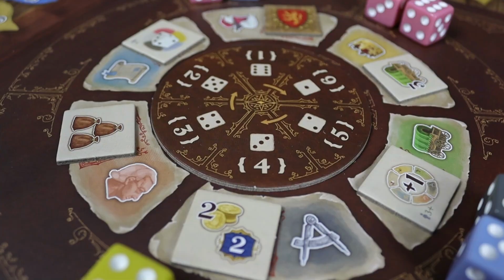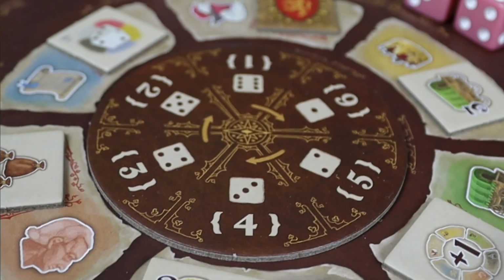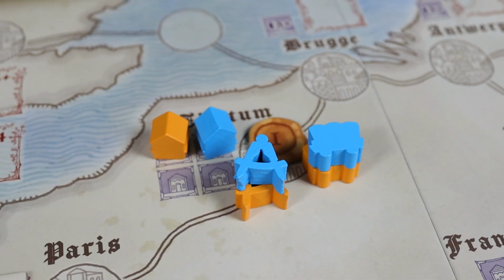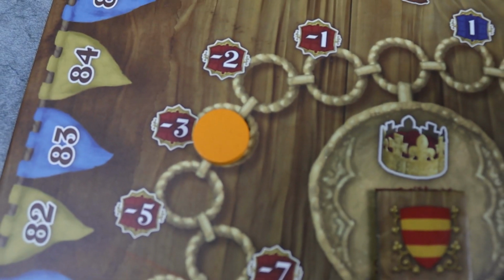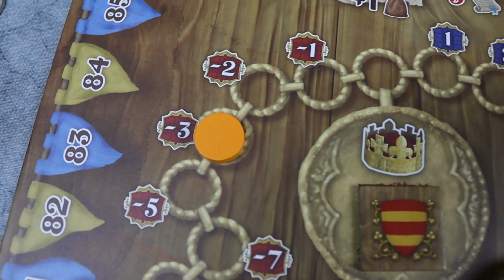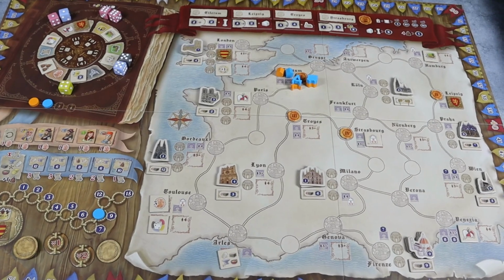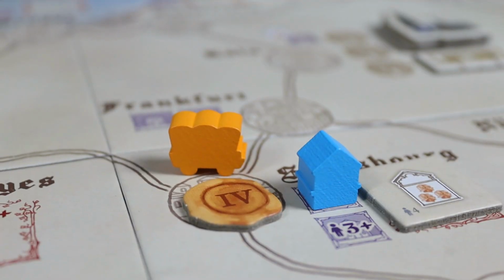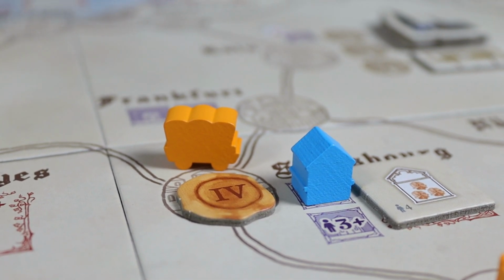TILETUM | Review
This is a video I created. And edited. Poorly but still. It is not the most popular video. Or the channel. I'm not PewDiePie. Or Mr. Beast. Or those crazy guys from Dude Perfect. I'm not popular as Minecraft channels. Popular as Lego channels. Not even close to Dice Tower. Or Man vs Meeple. Or Shut Up & Sit Down. But I still do it. Why? Because I love it. And this is a fun attempt to get more recommended by using key words like names of popular YouTubers or channels. I'm not sure if this will work. As I said it is a fun experiment. And filming these videos is fun. Reviews. Painting videos. Gameplay. All of it. Now when I think about it, I should start the second channel dedicated to Lego. Hmmm...anyway, we'll see if this will help me boost my channel. If not, ah well. It was a fun try.